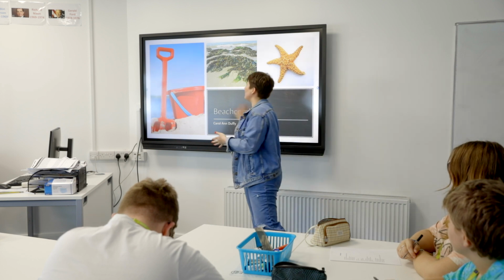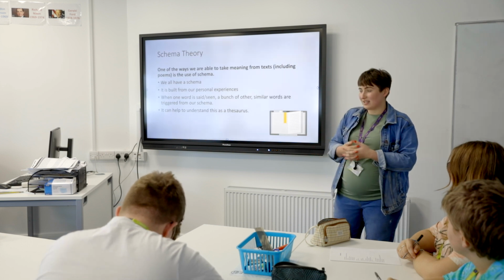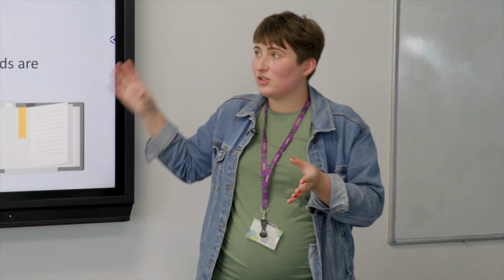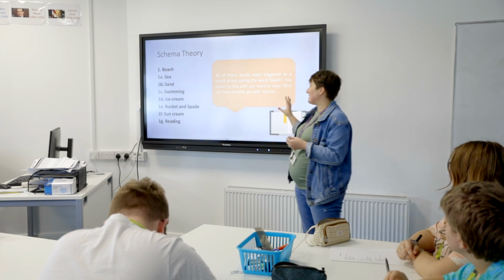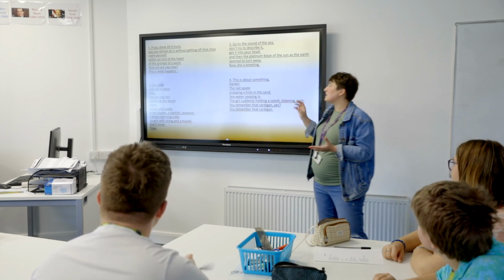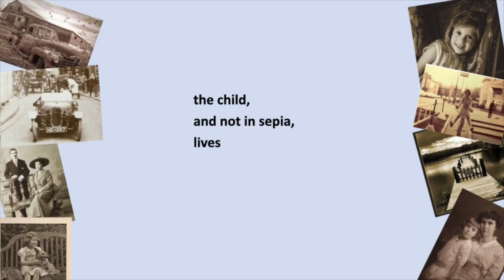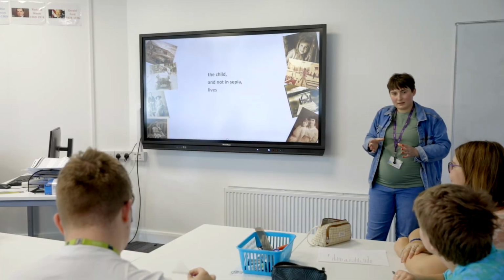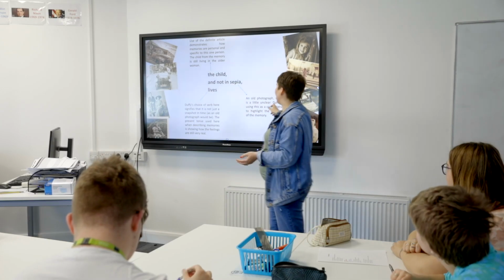A Level English Language and Literature Lesson Taster 2022